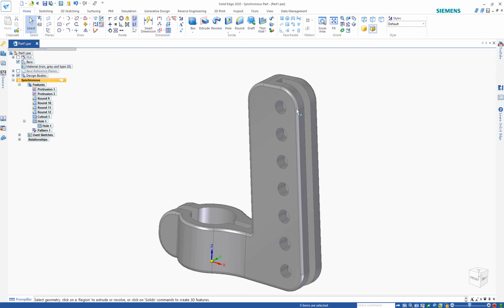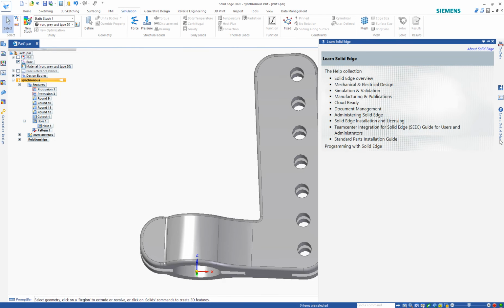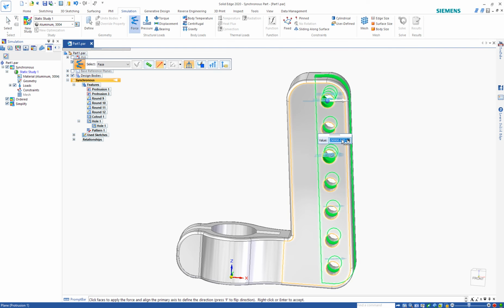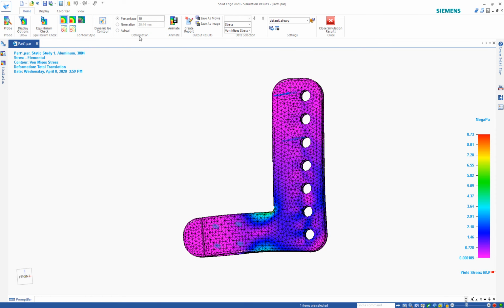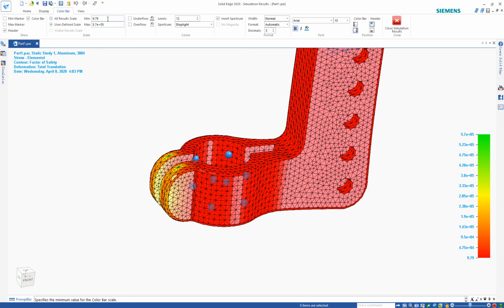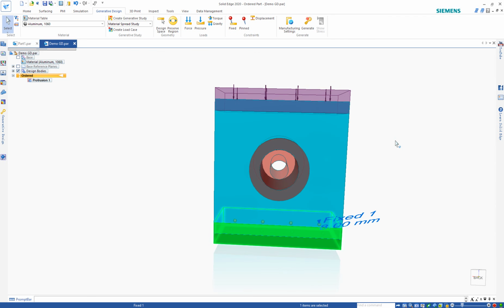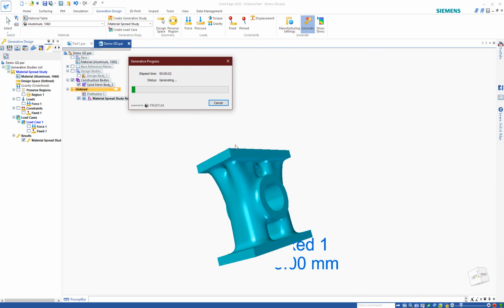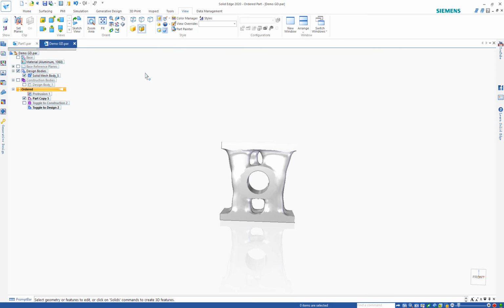SHINING 3D Webinar (Solid Edge Session 4): Generative Design & Simulation